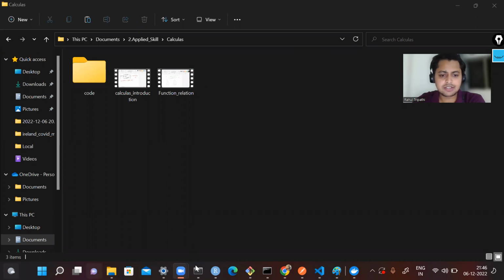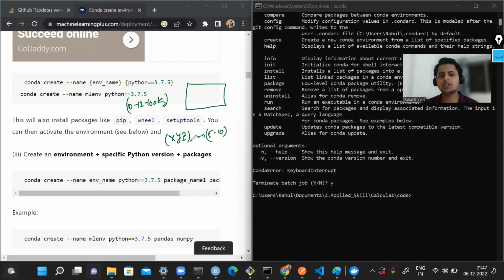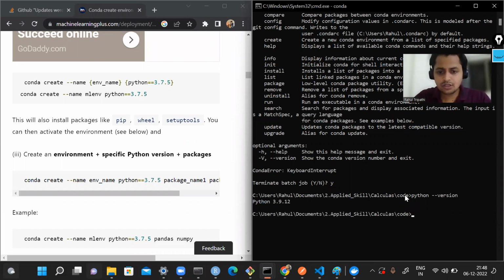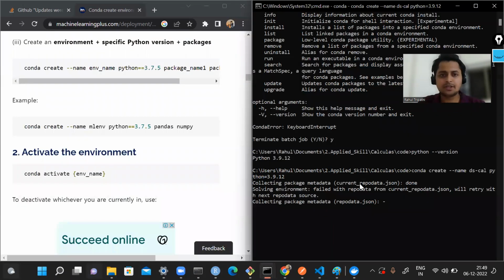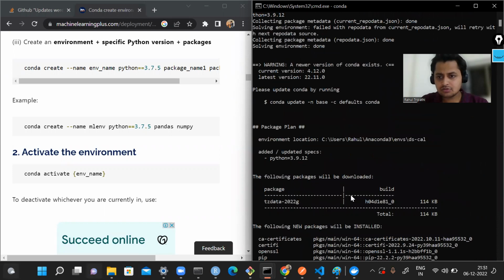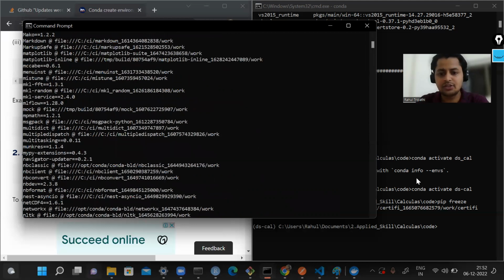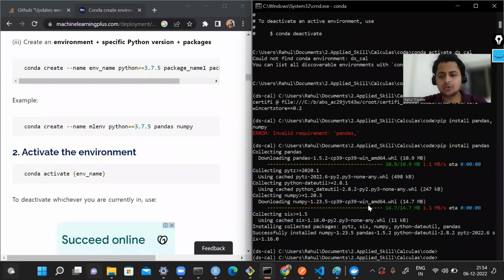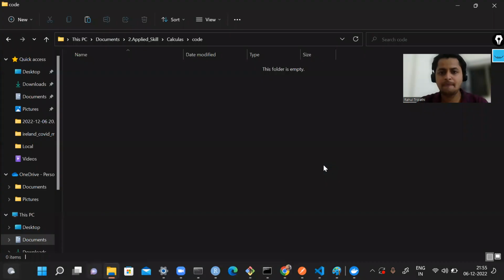1.1 Environment Set-up : Calculus using Python for Data Science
Dear all,

1. Function and Relation
2. Limit and Continuity
3. Differentiation
4. Integration
5. Misc.

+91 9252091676